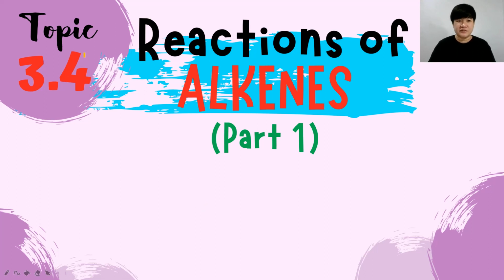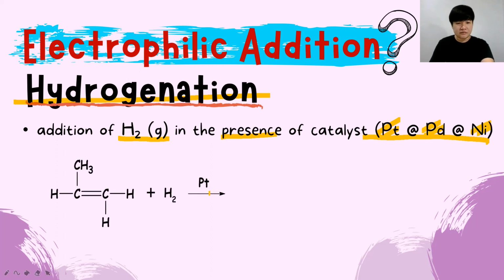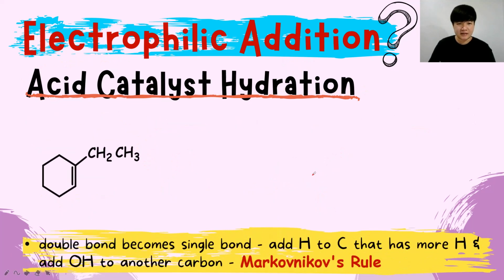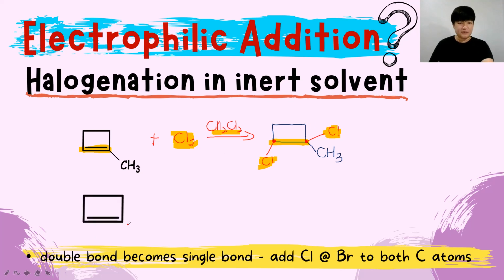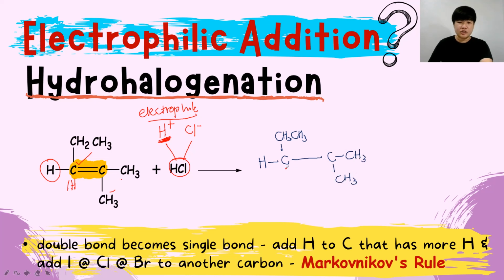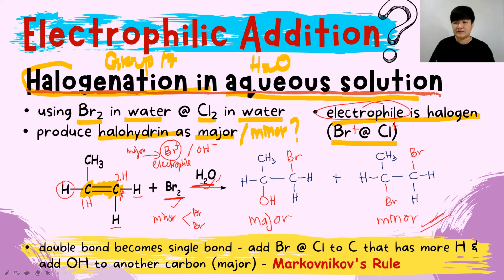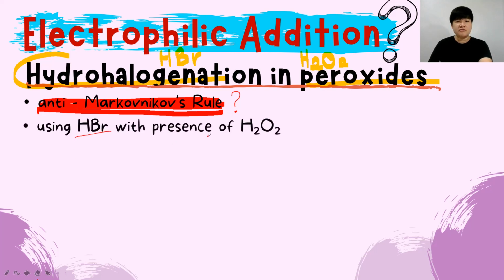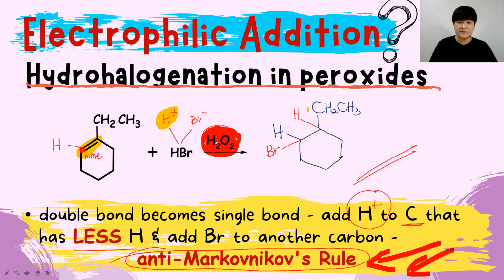Matriculation Chemistry -- Topic 3.4: Reactions -Part 1: Markovnikov's Rule & Electrophilic Addition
1. Markovnikov's Rule
2. Electrophilic Addition

00:41 - Markovnikov's Rule
04:09 - Hydrogenation
06:10 - Acid catalyst hydration
10:19 - Halogenation in inert solvent
13:09 - Hydrohalogenation
17:50 - Halogenation in aqueous solution
23:55 - Hydrohalogenation in peroxides

Topic 3: Alkenes
Subtopic 3.4: Reactions of Alkenes